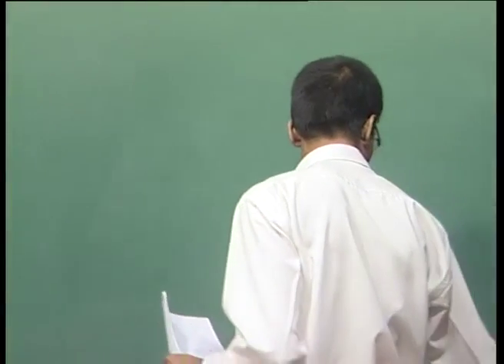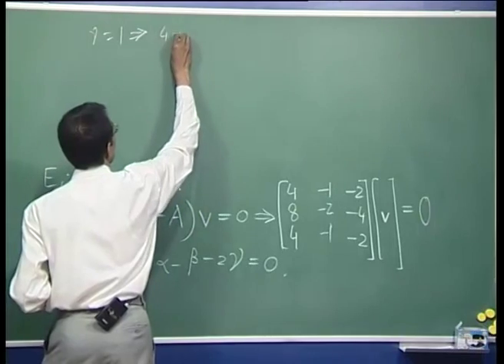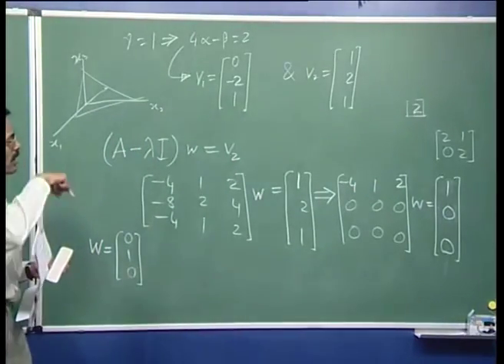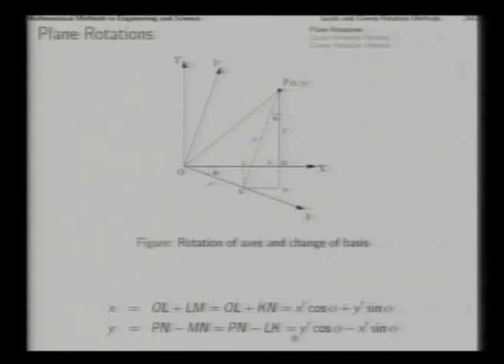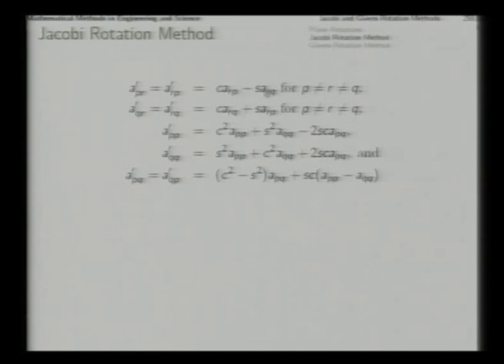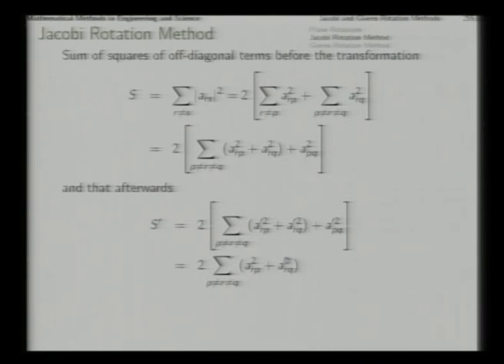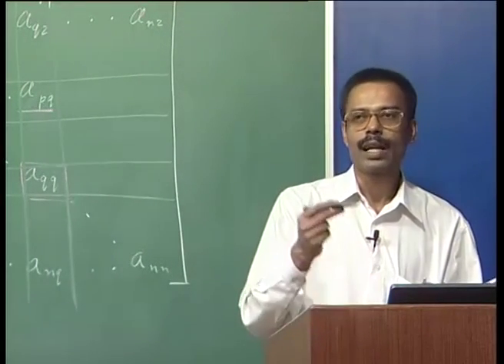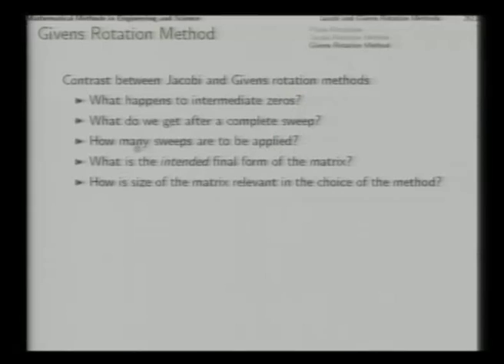Mod-02 Lec-08 Methods of Plane Rotations